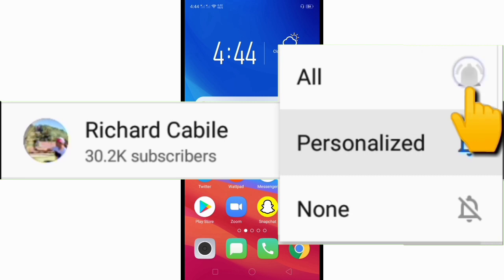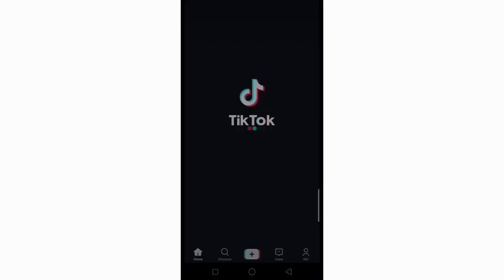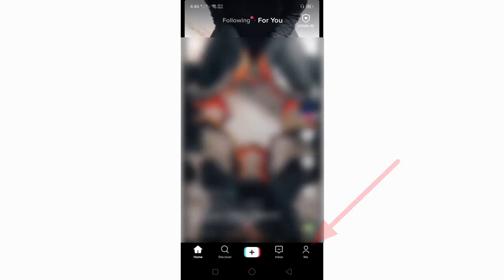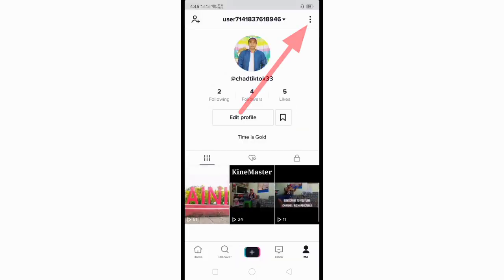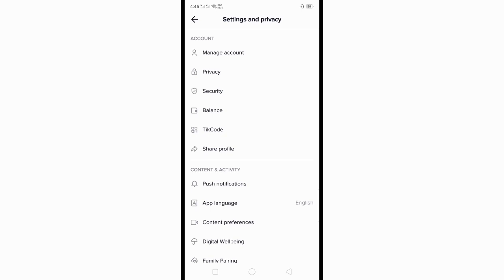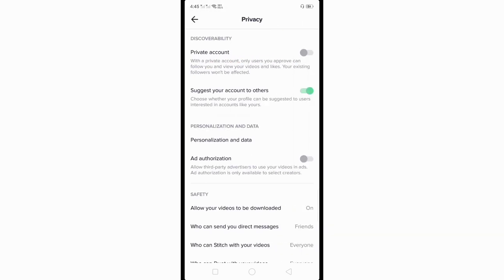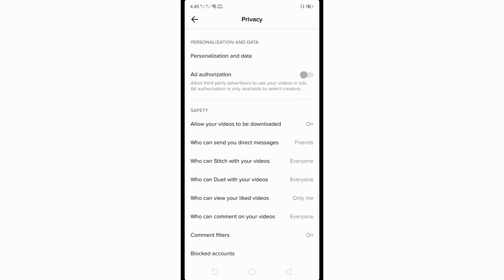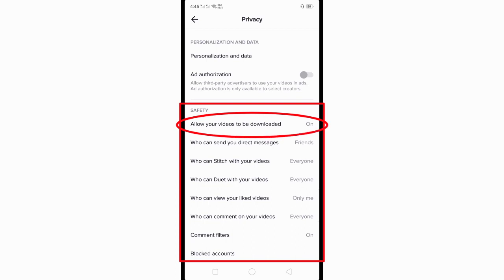How to Turn OFF/ON Allow your Videos to be Downloaded in TikTok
Do not want to get or download others, your Tiktok videos. In this tutorial I will teach you how to turn OFF or ON allow your videos to be downloaded in Tiktok.

Thanks...